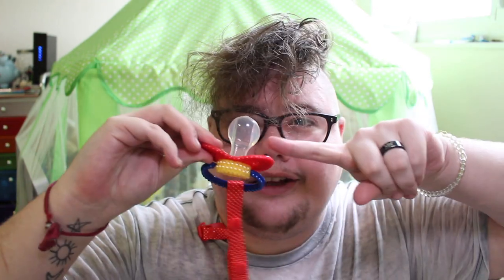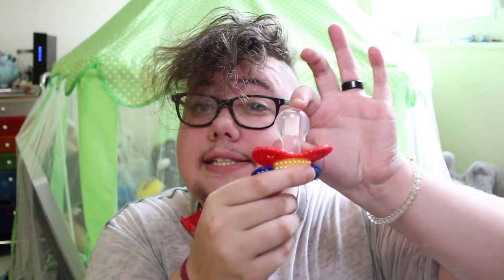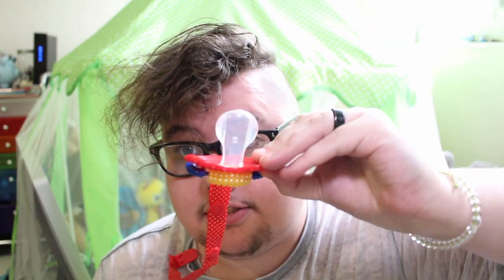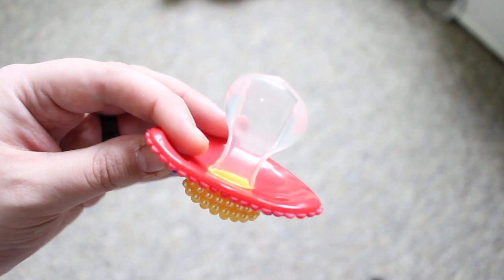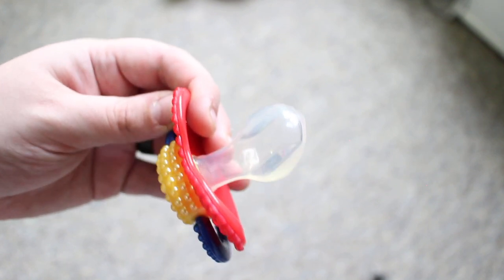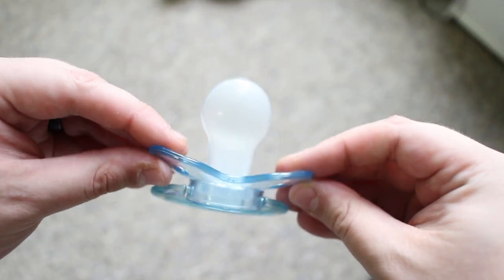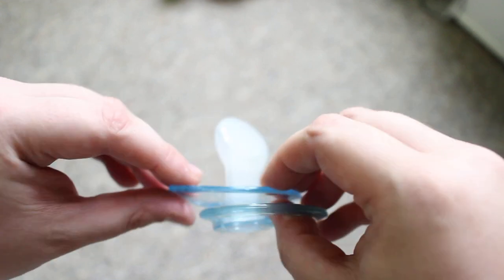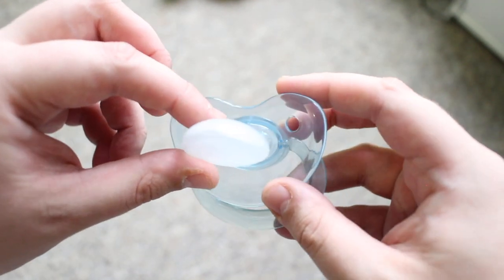☆ why the CLEAR paci teat is the best! ☆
☺︎ oooooh... is this controversial? maybe!!

Intro done by @lunarmoonkitty on instagram!
Header by @pokeyinmypocket on instagram!

code 'RILEY' for $$ off!